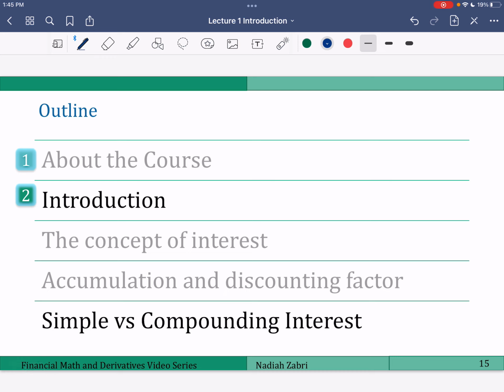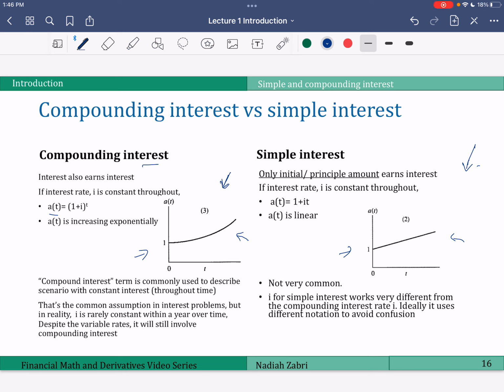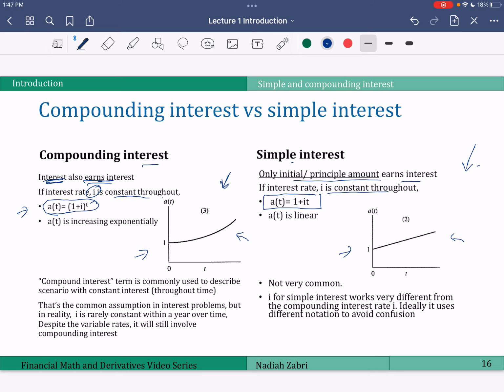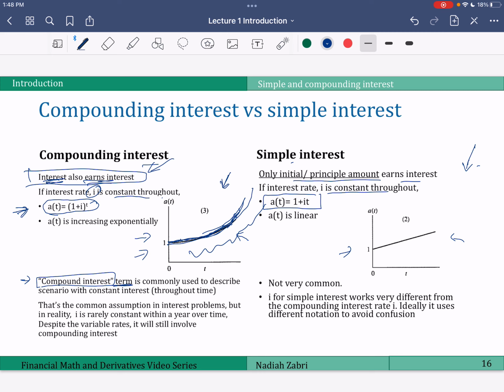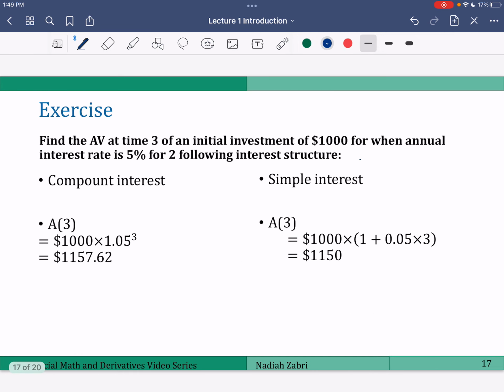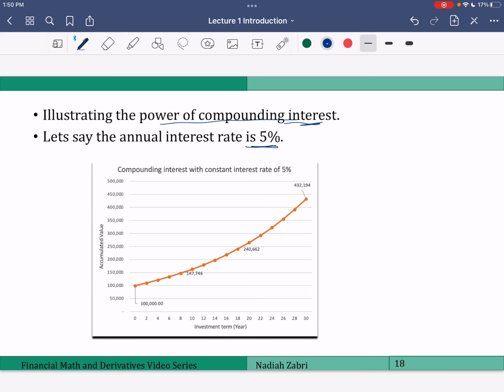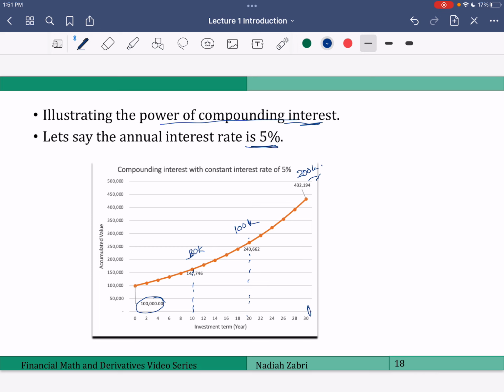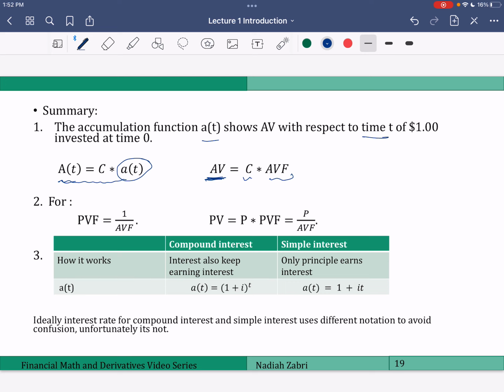1.3-Compounding vs Simple interest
Series from Nadiah Zabri. Lesson 1 Part 3: Simple interest vs compounding interes